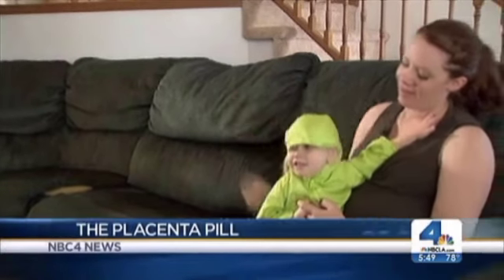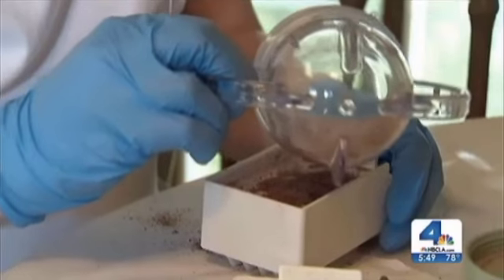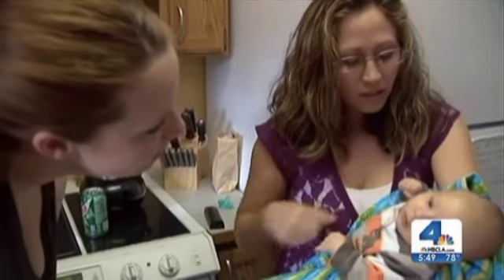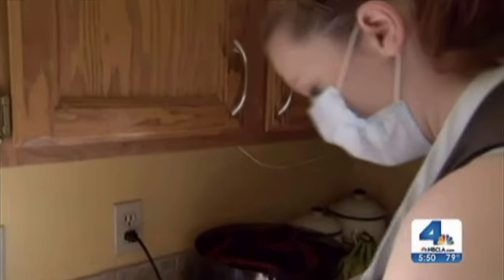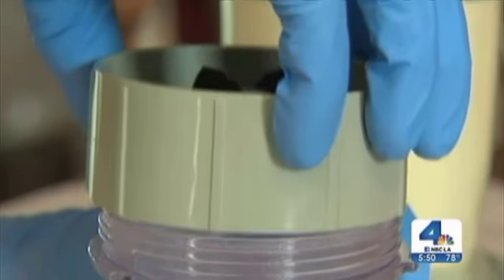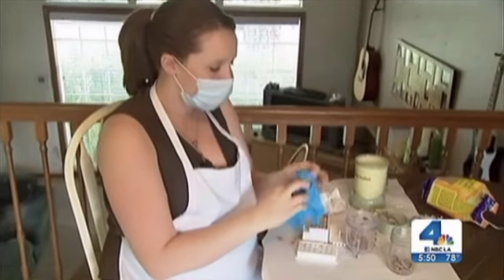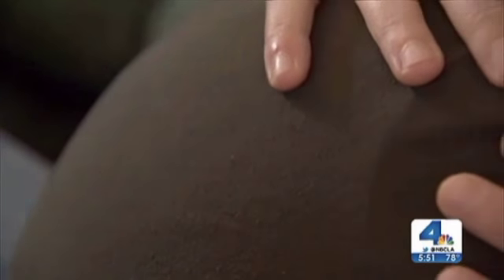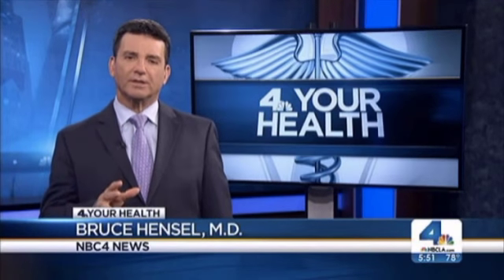Placenta Pills? NBC's Drs. Bruce Hensel & Steven Rabin DIscuss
A growing number of alternative-health professionals are creating a new kind of post-natal vitamin using new mothers' afterbirth, or placenta.

Consuming pills made from placenta began as an ancient Chinese medicine, and some moms, including those in LA, say it's making a noticeable difference in the 21st century.

First, the placenta is dehydrated in a machine for 16 hours. Then it's blended into a powder and poured into capsules.

The placenta forms in the womb of a pregnant woman. It's the environment and pathway for the developing fetus to get blood and nutrition from the mother.

Advocates for the pills contend that retrieving those nutrients and hormones speeds up recovery time, helps with iron levels and milk supply, and can fight against postpartum depression.

But critics, including an OB/GYN in Los Angeles, are concerned that unwanted bacteria could accompany those nutrients when women consume the non-regulated supplements.

Burbank-based gynecologist Dr. Steven Rabin points out that while the placenta is high in nutrients, it also removes waste products from the baby. Rabin said there may be a chance that fecal matter or E. Coli could contaminate the pills.

Depending on its size, a woman's placenta could yield hundreds of pills, taken just as daily supplements are consumed.

Ingesting placenta may replenish new moms with iron and other nutrients lost when they gave birth. The placenta also contains hormones that disappear if the placenta is discarded after birth.

"So when that's suddenly gone, you basically have the hormonal rug pulled out from under you, so you crash really hard for that, so there's big ups and down, you cry over spilt milk kind of literally," Cecil said.